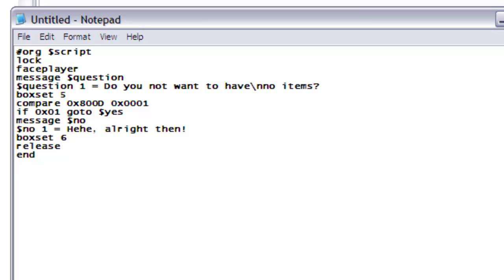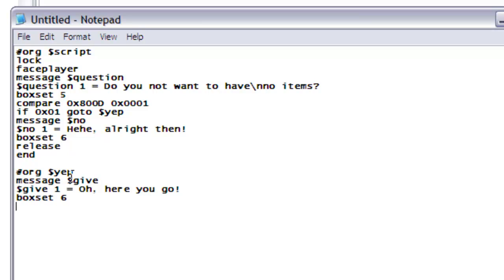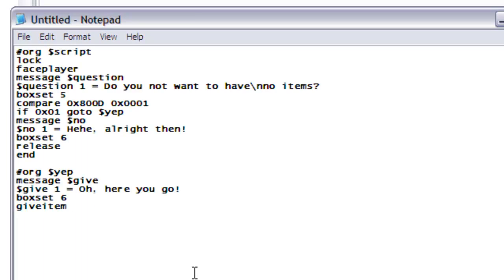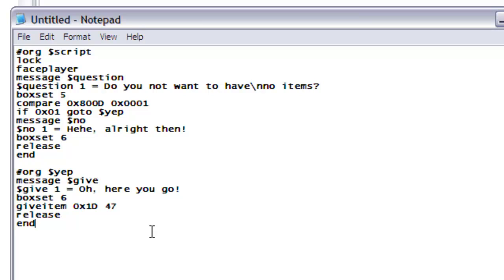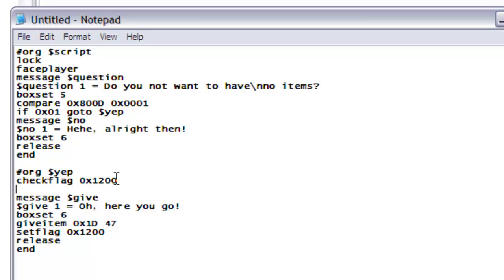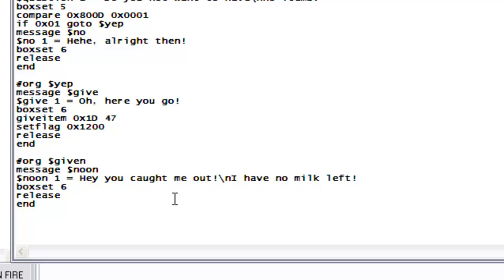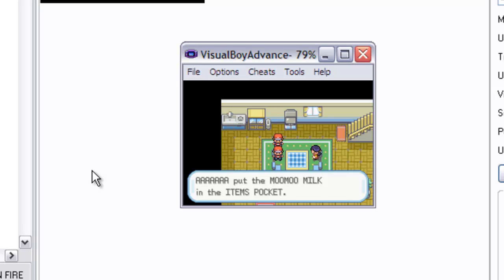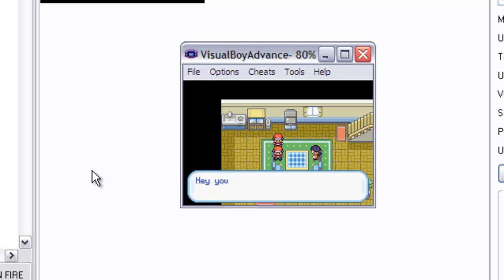Scripting Tutorial - Proper Giving Item Script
This is my take on a proper giving item script, a way I expect the odd NPC in a game to do. Ask if the player wants it, gives it, then doesn't give another.

org $script
lock
faceplayer
checkflag 0x1200
if 0x01 goto $given
message $question
$question 1 = Do you not want to have\nno items?
boxset 5
compare 0x800D 0x0001
if 0x01 goto $yep
message $no
$no 1 = Hehe, alright then!
boxset 6
release
end

org $yep
message $give
$give 1 = Oh, here you go!
boxset 6
giveitem 0x1D 47
setflag 0x1200
release
end

org $given
message $noon
$noon 1 = Hey you caught me out!\nI have no milk left!
boxset 6
release
end

NOTES
+ It didn't work exactly in the video (if you notice the character still looks around while the script is in motion) and that's because the script I showed you in the video had the checkflag function was before the lock and faceplayer functions, so this template I have made has corrected that mistake.